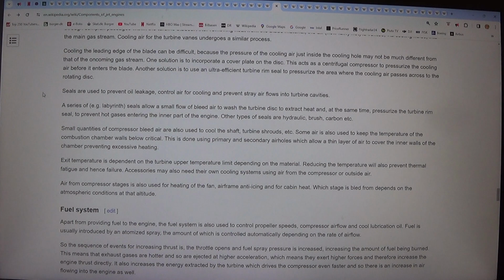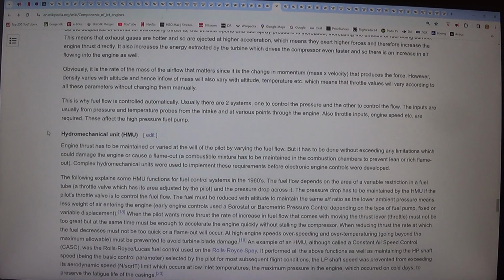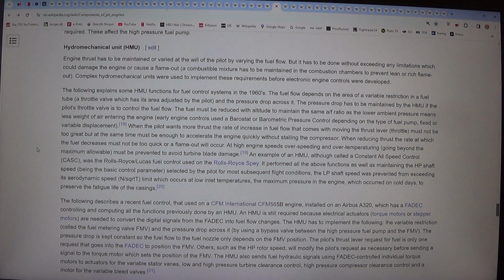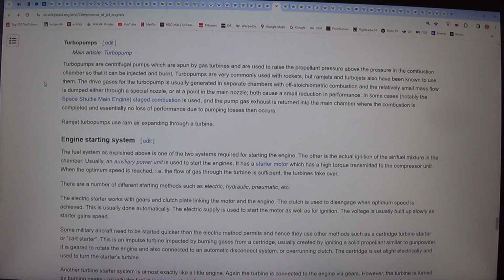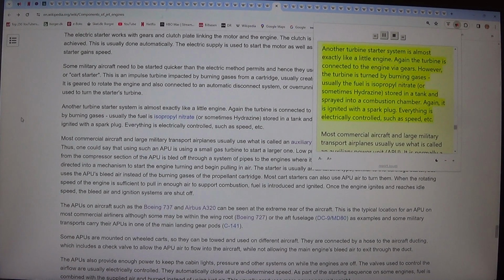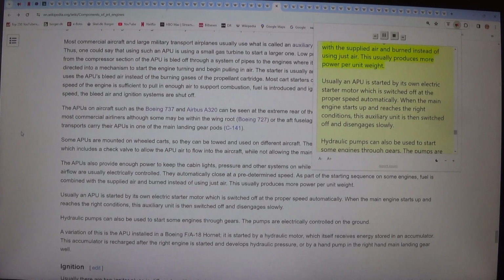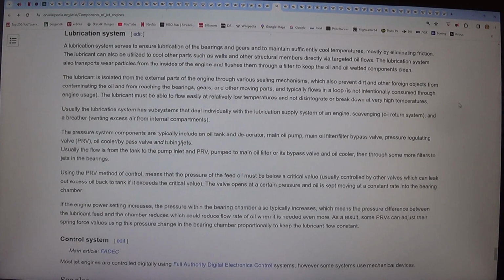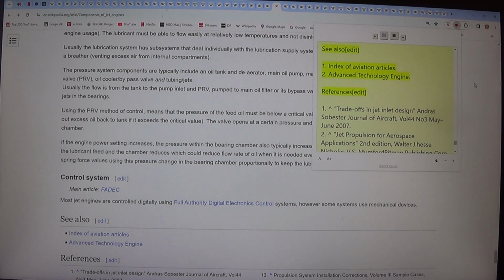MongoTV_8847 - LOOKING AT GAMER PC HARDWARE - Part 3123 - Components of Jet Engine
PART 3123 - Components of Jet Engine (This video is 2 Part : Part 3122 to Part 3123). They are on my playlist with name "MONGO TV - LOOKING AT GAMER PC HARDWARE") I like try do this, to get help read difficult technical English text loud. That will help me a bit to understand the text :-) Maybe this video could be helpful for some other too, that don't speak and read English very well :-) Have a good day too.